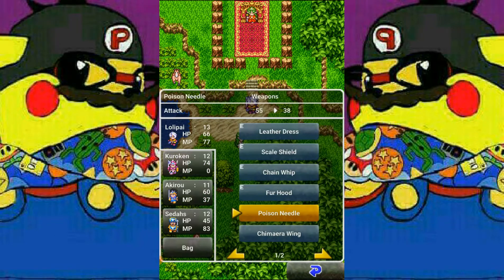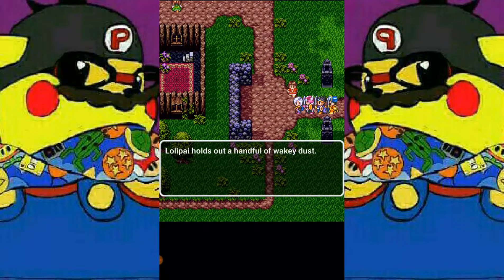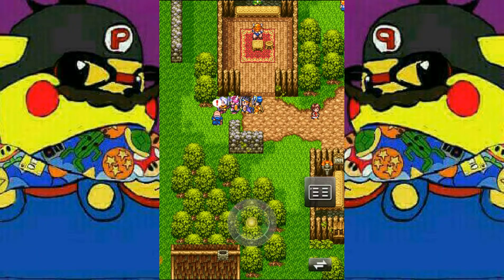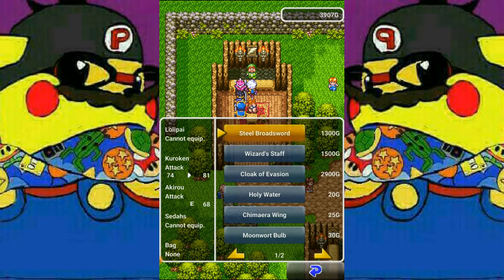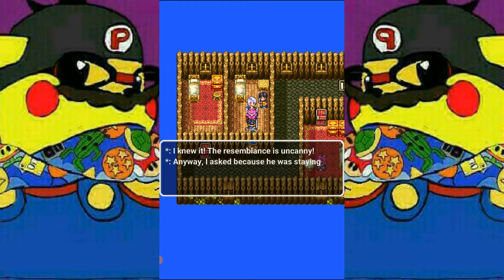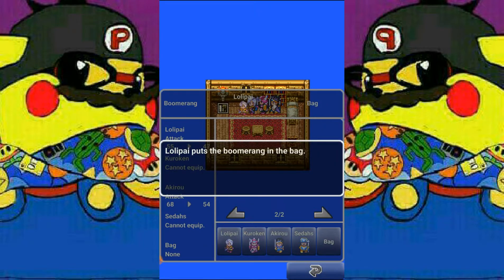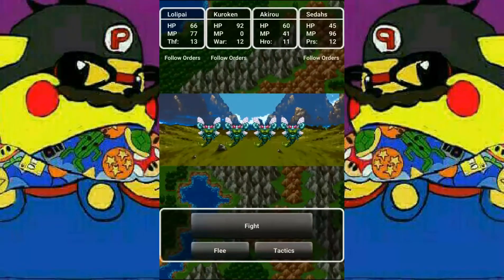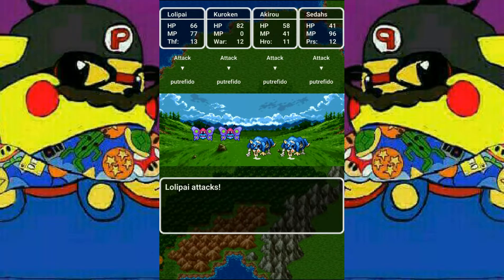Let's Play Dragon Quest III: Seeds of Salvation #10 - Waking the Sleeping Village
We've returned the Dreamstone and now with the Wakey Dust, we return to Norvik and awaken the village before venturing onward to retrieving the stolen crown from Robbin 'ood